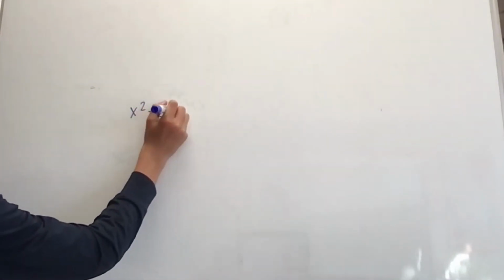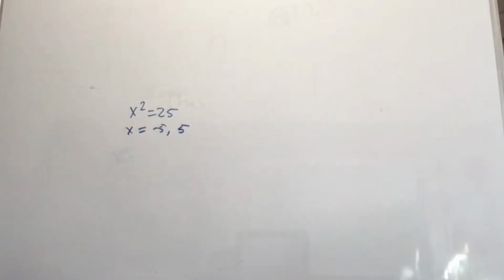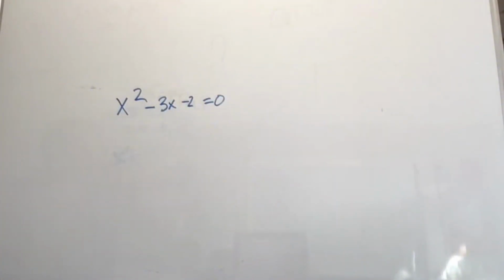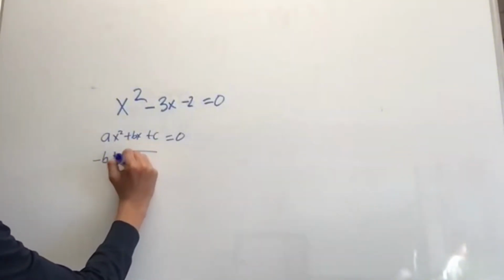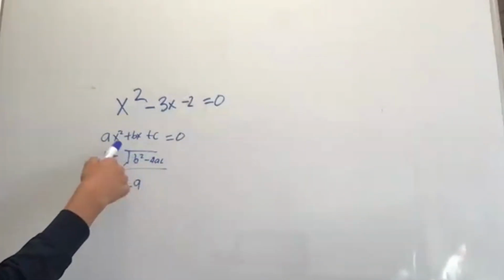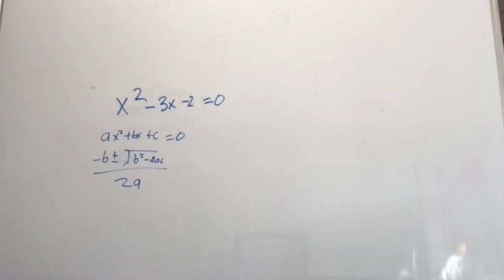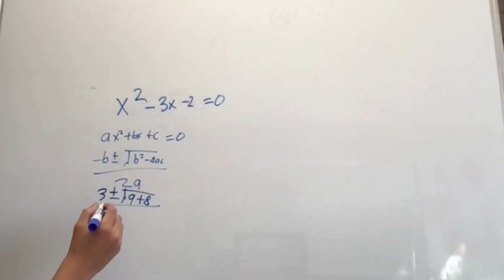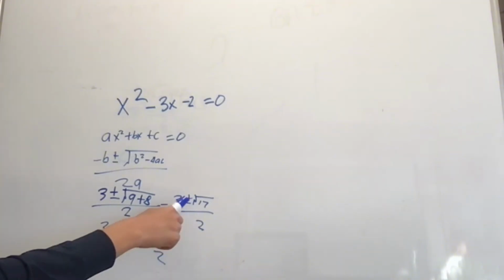Algebra 1: The Quadratic Formula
A short lesson to help students understand the quadratic Formula for algebra 1